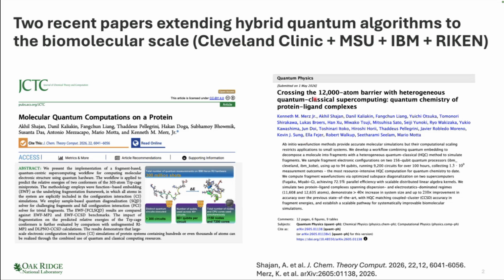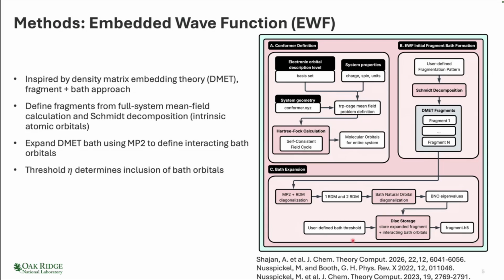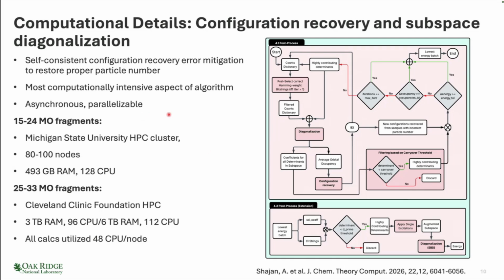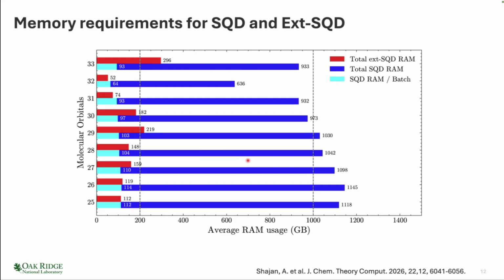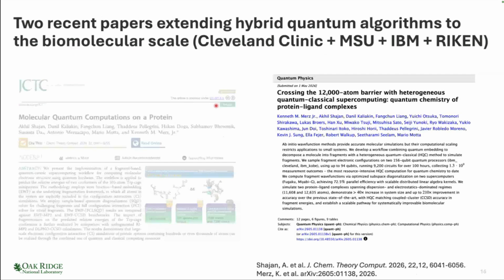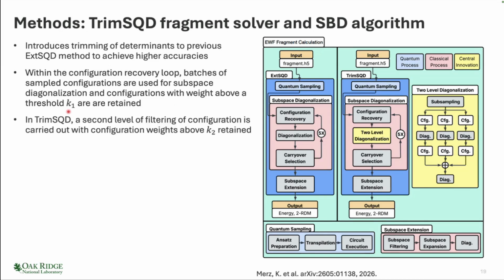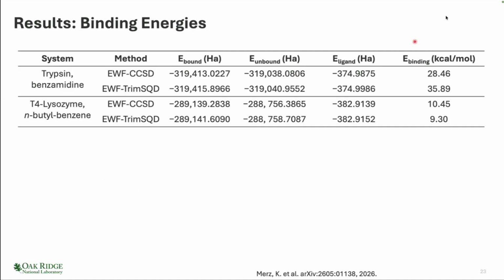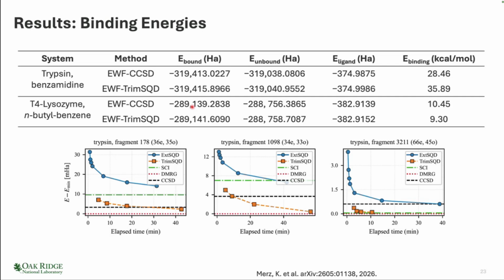openQSE June29 ORNL SQD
Luke Bartels from Oak Ridge National Laboratory discusses two SQD papers.